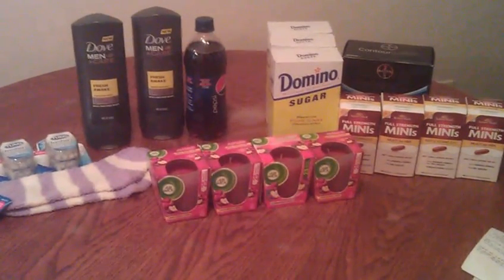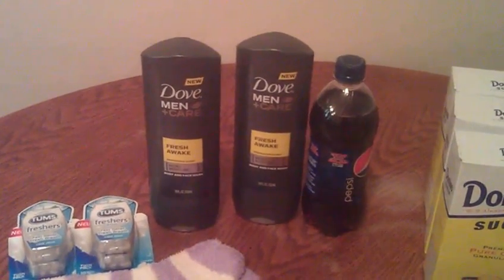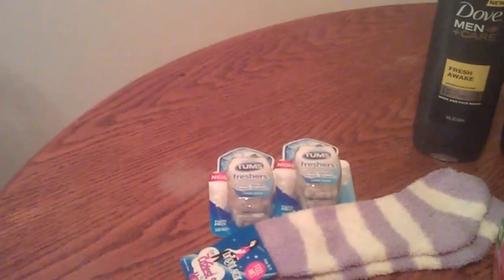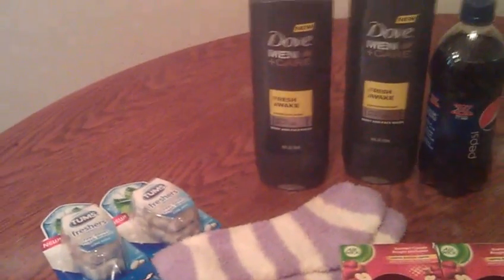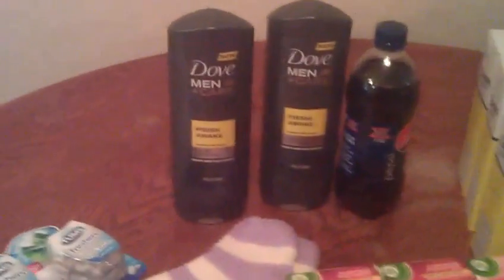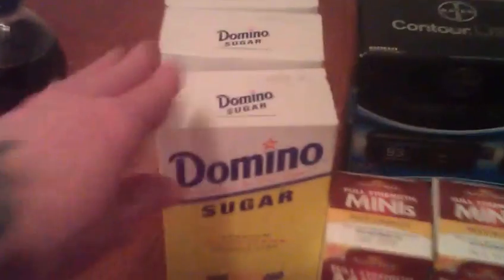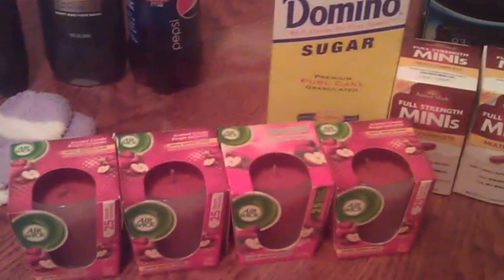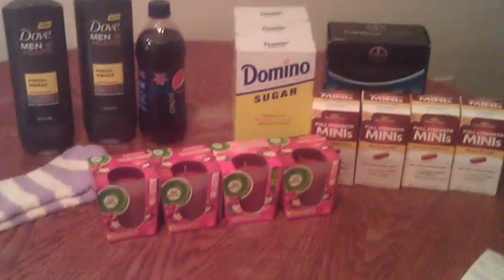Rite Aid 11/13/12 Money Making Transactions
Trans #1

(2) Dove Mens Body Wash @ 2/$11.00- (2) $2IP, (2) $1VV & $2L2C pay $3.00 get $3+ups
(2) Tums Freshners @ 2/$9.00- (2) $1MQ (tearpad), (2) $1.50VV, $2L2C & $1L2C pay $.50 get back $2+ups
(2) Nature Made Vitamins @ $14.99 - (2) $3MQ & (2) $2RAQ pay $4.99 ( I had tracking from yesterday telling me I had $9something towards my next reward
Socks @ $.80
Pepsi @ $1.35
Used $15+ups, My NM Up did not print so I told the cashier and she returned the nature made and gave me back $15.89 in cash, so for this transaction...I ending up us $15+up but left with $5+ups & 15.89 cash...

Trans #2
(1) USB meter @ $9.99- $20RAQ= $10.01 overage
(4) Nature Made Mini Vits @ $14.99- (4) $3MQ & (4) $2RAQ pay $9.98 get back $10+ups
(4) Airwick Candles @ 2/$5.00- (2) $2/2 MQ Pay $6.00 get back $5+ups
(3) Domino sugar @ $1.99 get back $2+ups wyb 3
Used $10+ups got back $17+ups